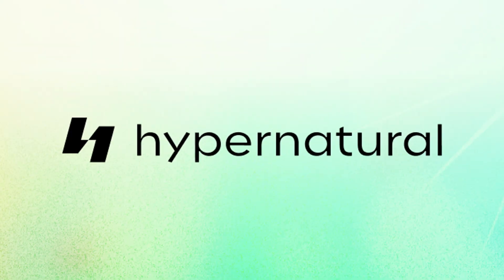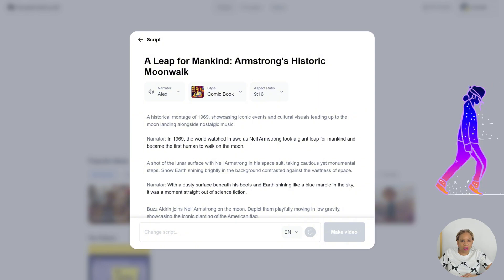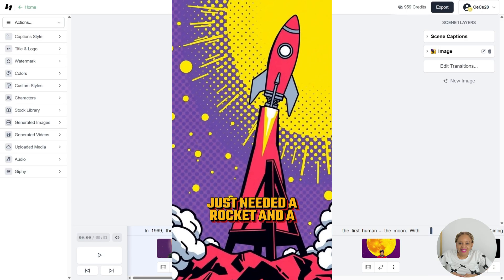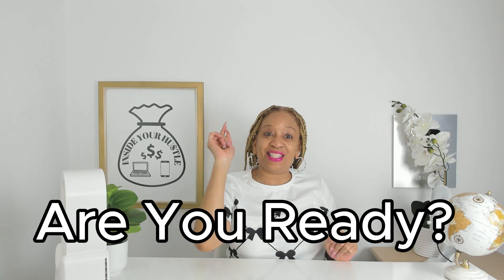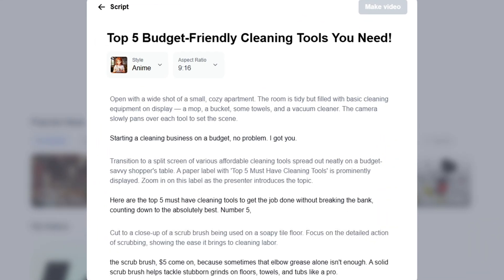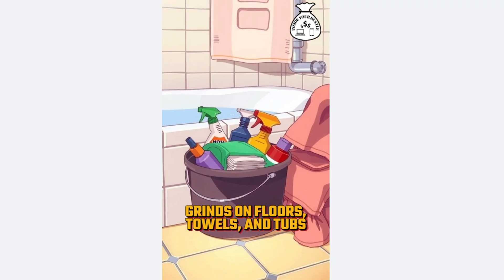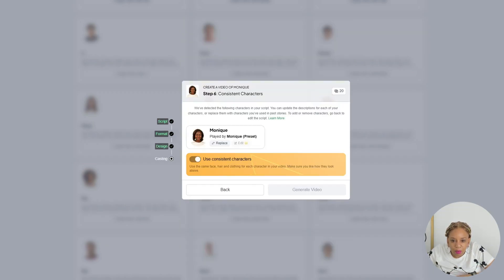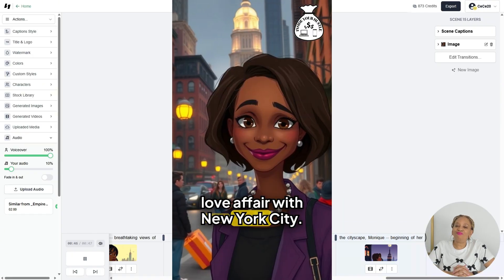The AI Tool That Understands Creators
If you’re a content creator looking to work smarter, not harder — meet Hypernatural AI. In this video, I’m diving into how this next-level platform is helping creators like me streamline video production, elevate storytelling, and turn basic clips into polished, engaging content. Whether you're editing for YouTube, TikTok, or client projects, Hypernatural AI might be the creative assistant you didn’t know you needed.

0:00 Introduction
0:01 What is Hypernatural AI
0:44 Making a faceless video
1:26 Moon landing example
3:12 Turning old videos into shorts
4:27 Anime-style cleaning video
6:43 Exploring other creators’ videos
8:49 Story with Mon’nique
12:36 Potato fun facts
15:08 Try Hypernatural AI
15:54 Outro